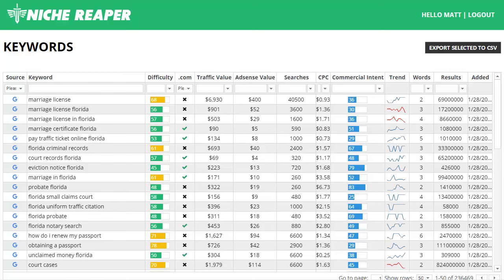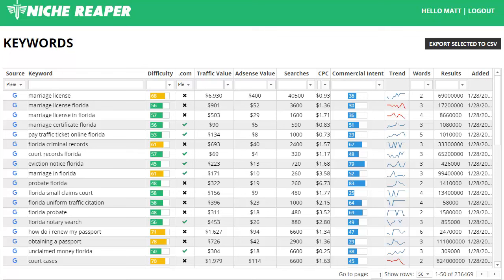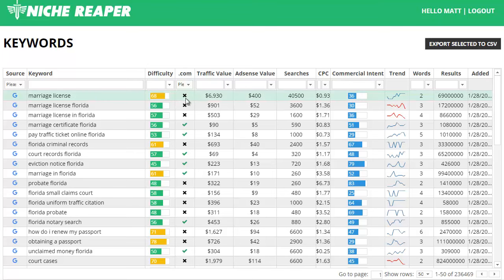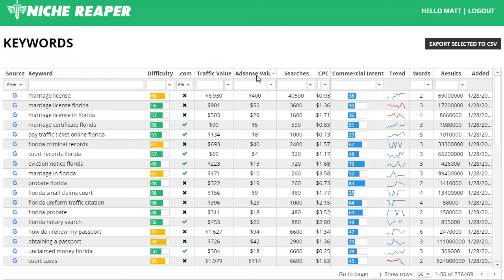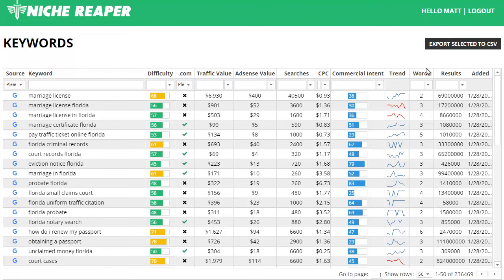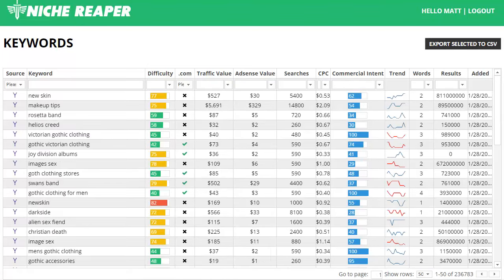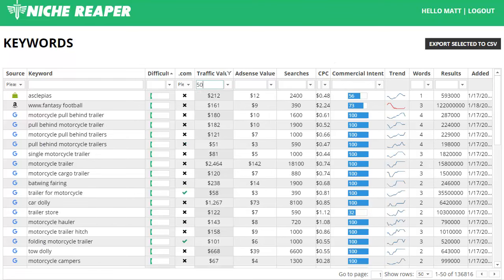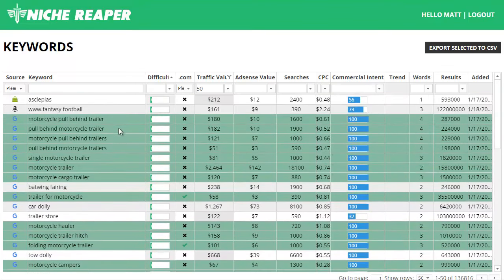NicheReaper Ver 3.0 Filters Demo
NicheReaper 3.0 fills the hole other Keyword tools leave, it finds new keywords & niches for you...